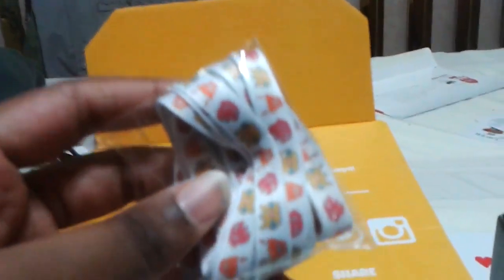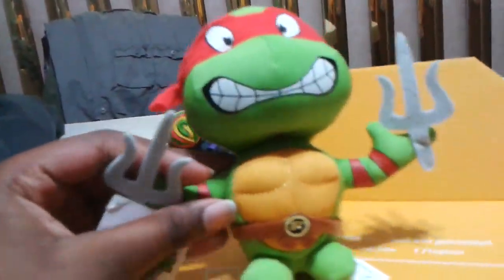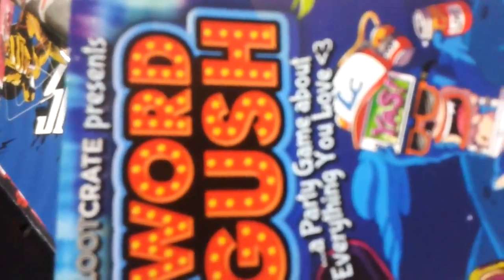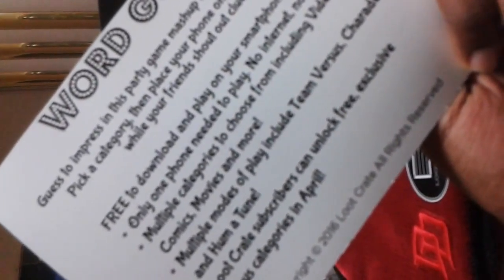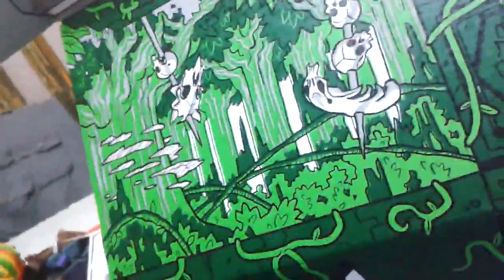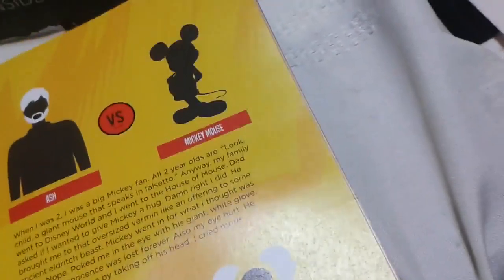1up box and loot crate review